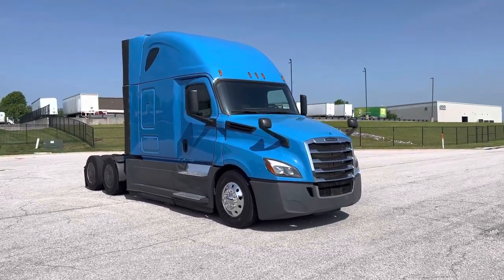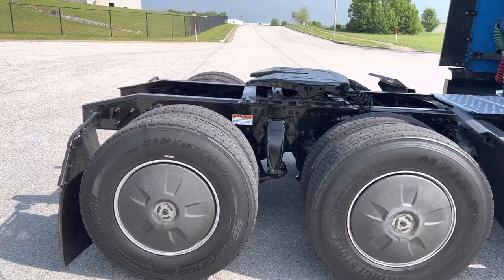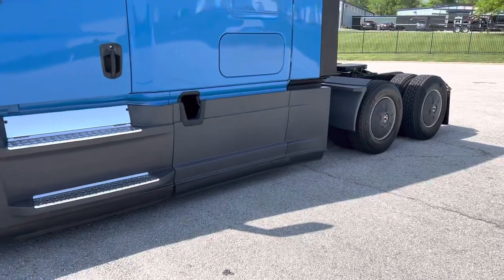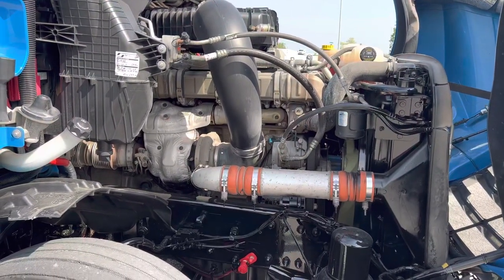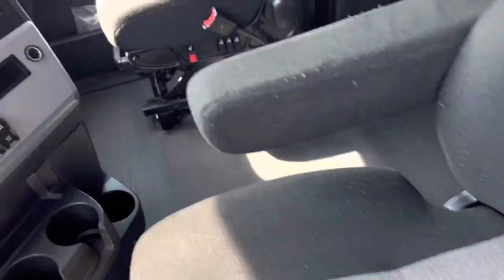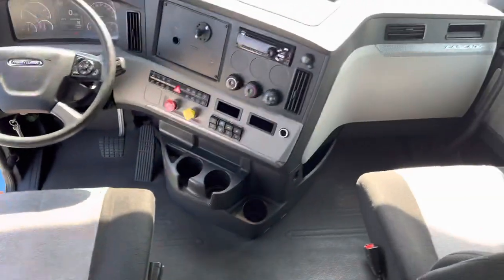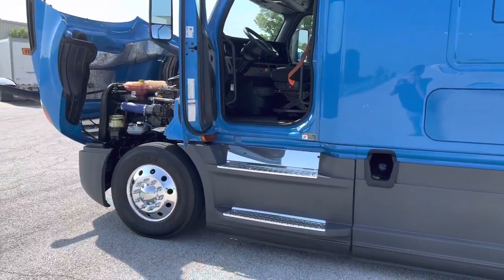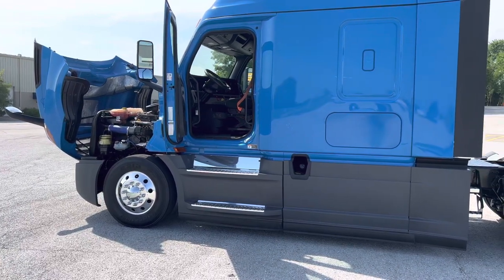2020 Freightliner Cascadia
If you or anyone you know is in the market for a commercial truck, please give me a call.

Thanks!